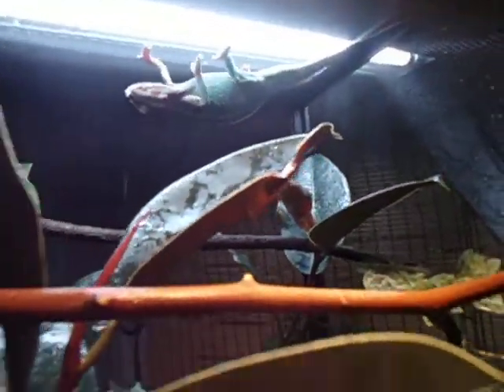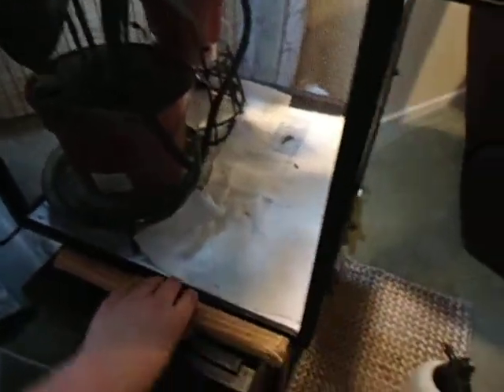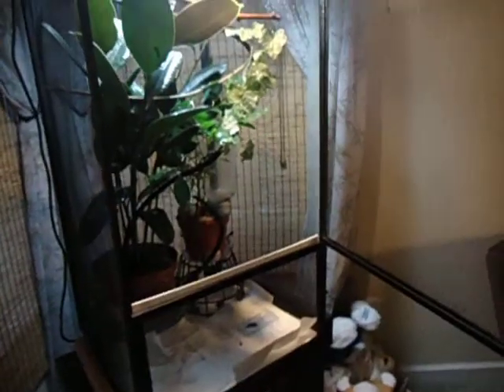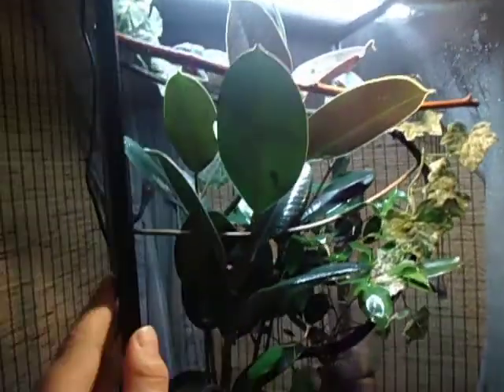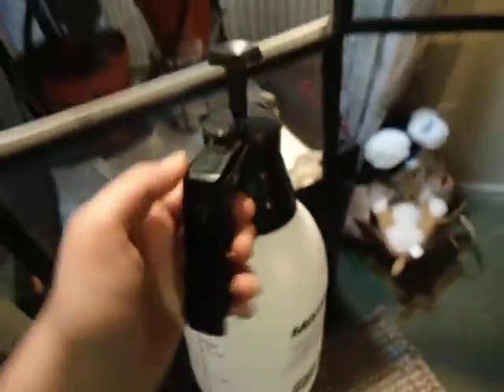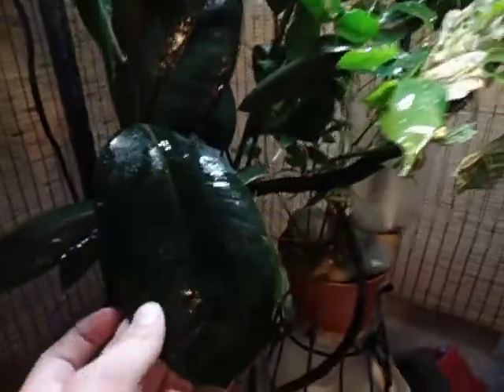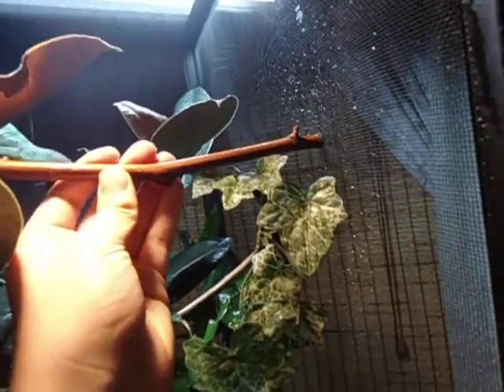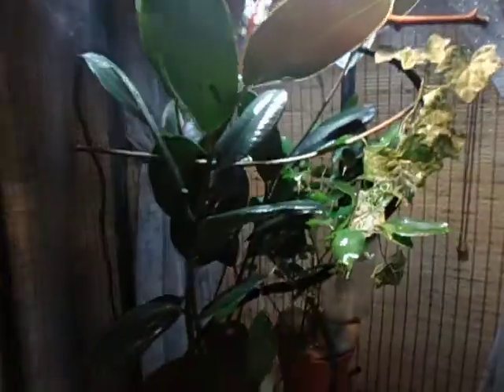ambilobe panther chamilian care